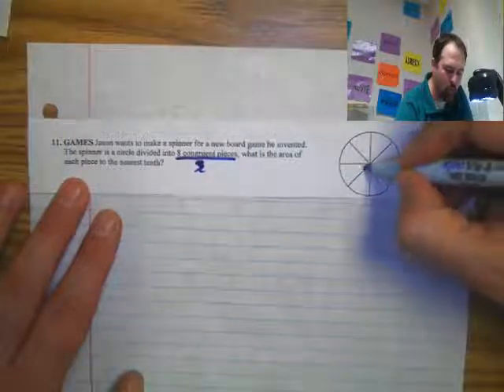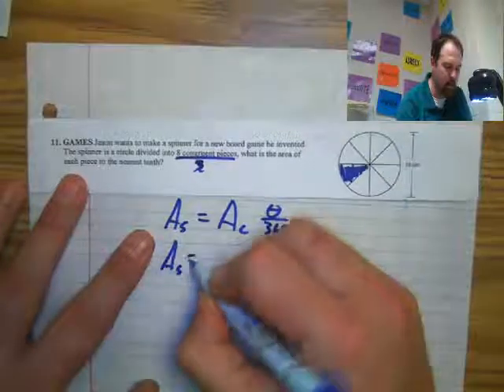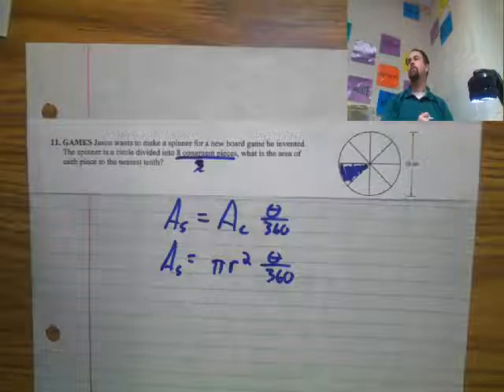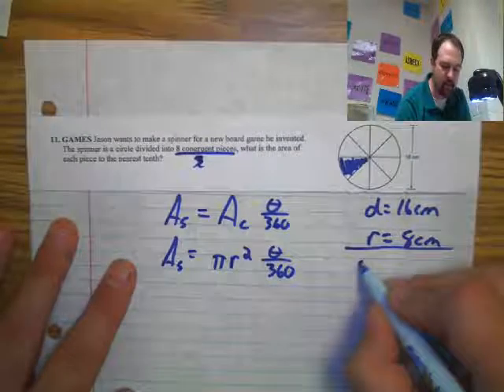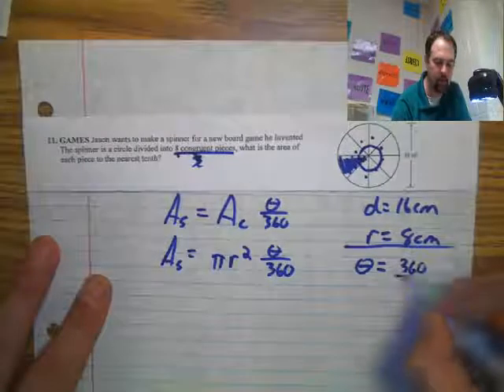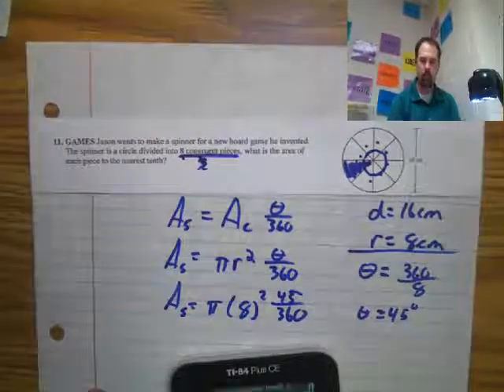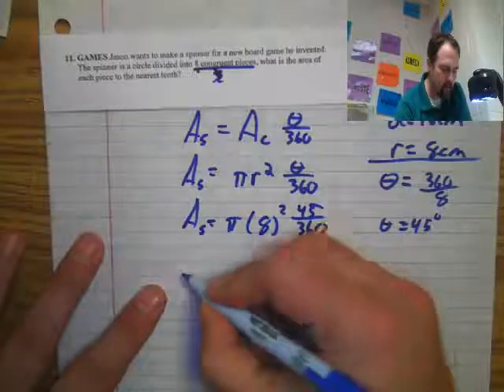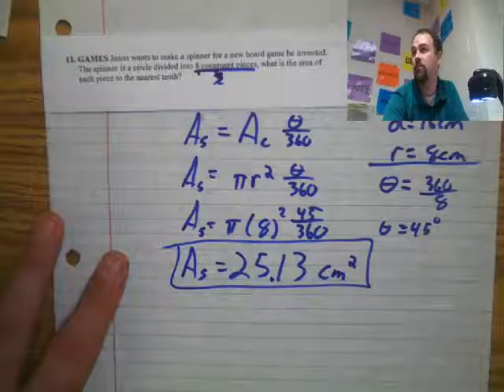Area of a Sector- Word Problem